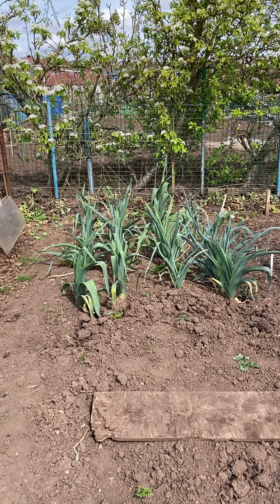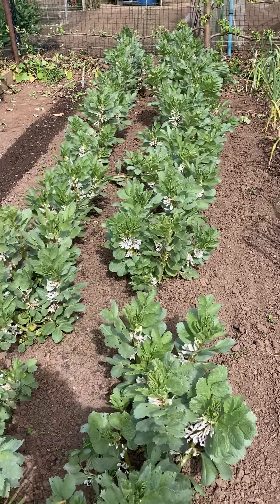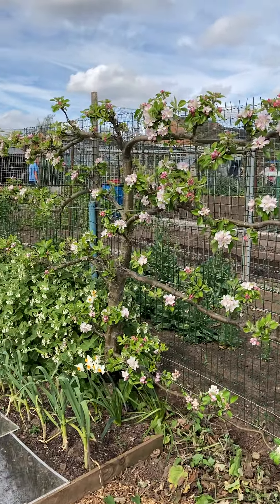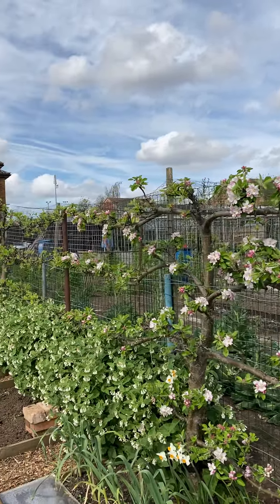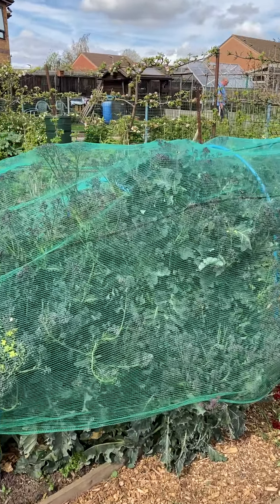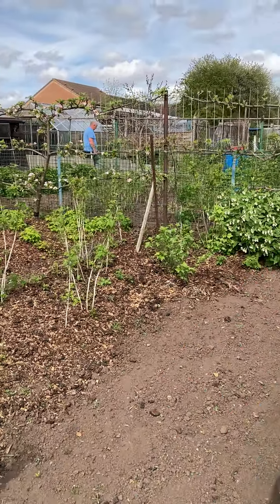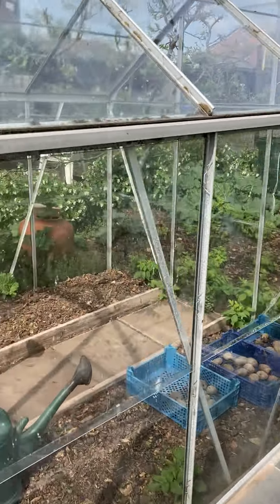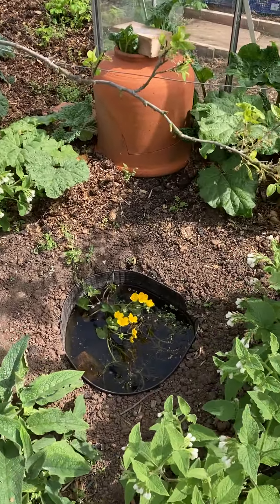Allotment 18th April2022